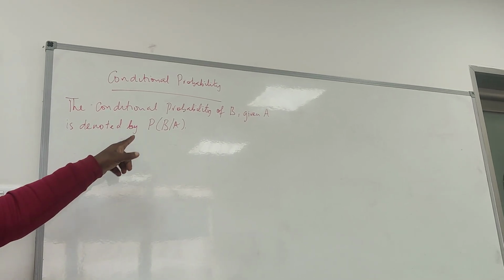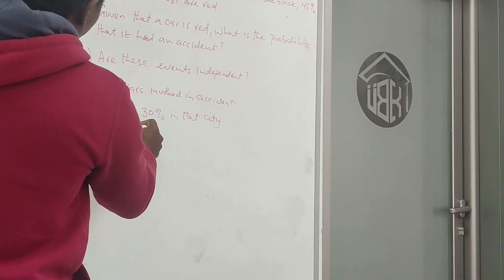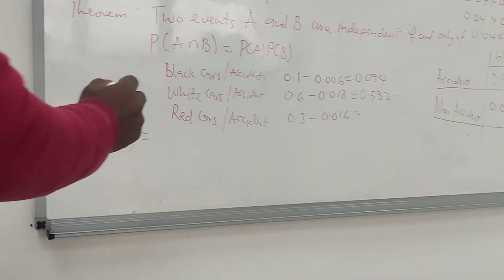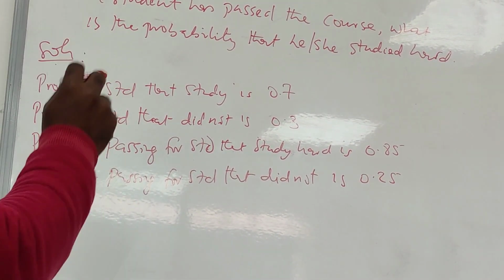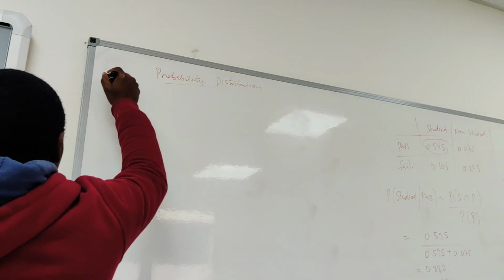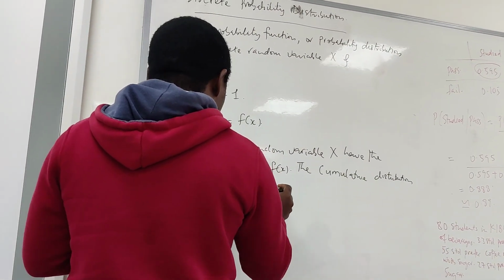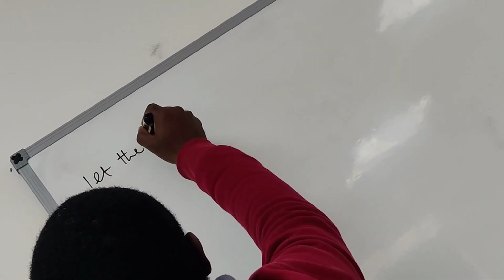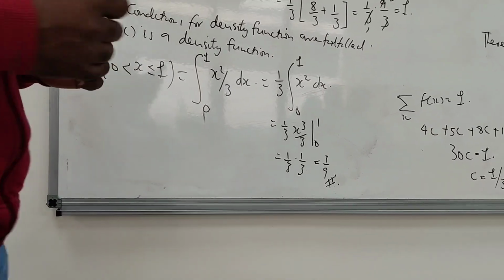Conditional Probability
Introducing basic concept of conditional probability with some examples.